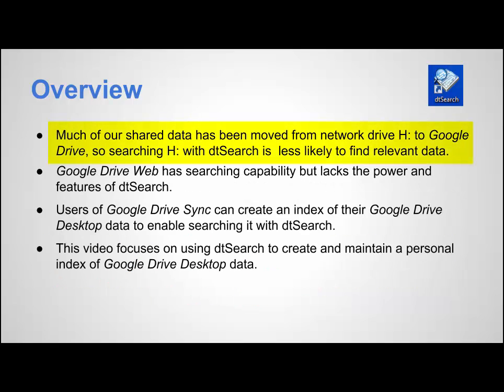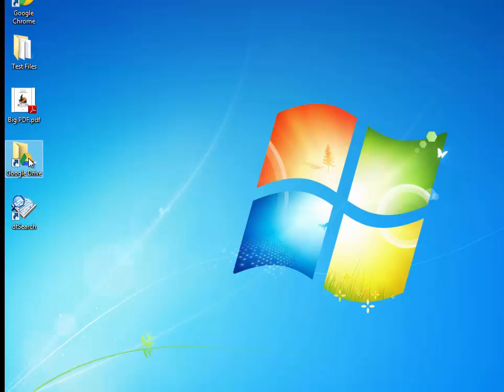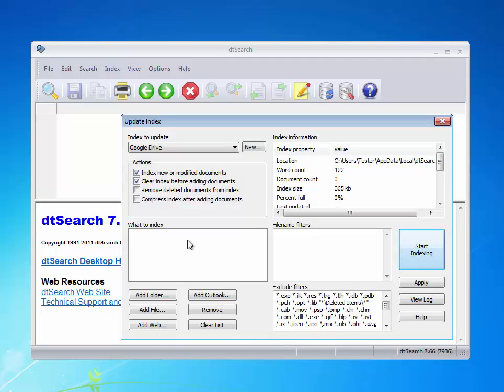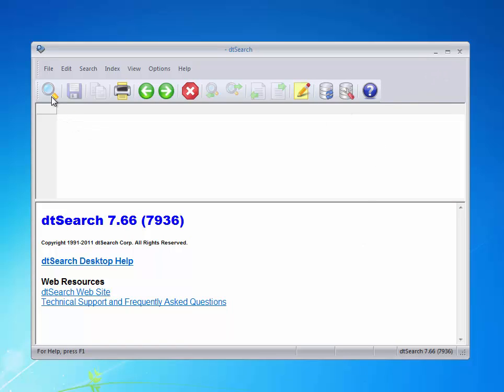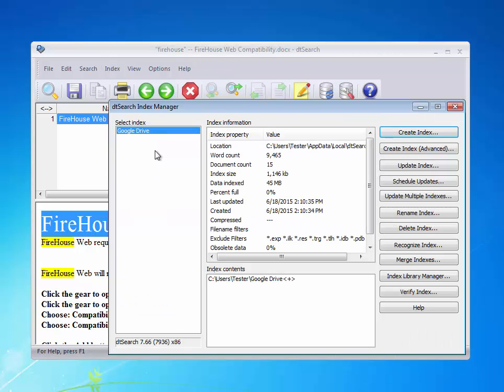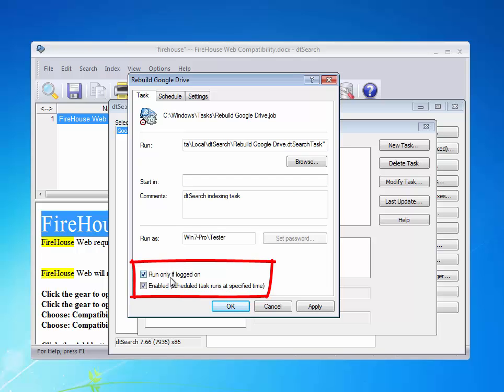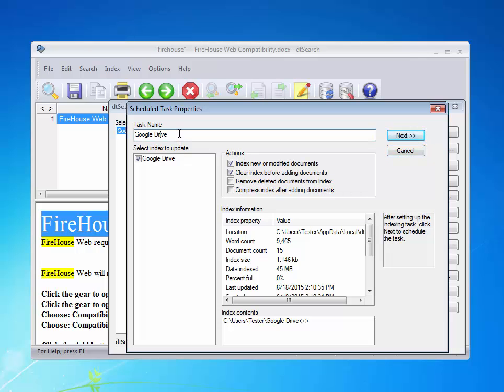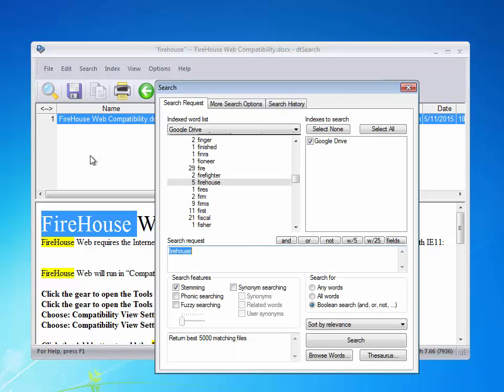Creating a Personal dtSearch Index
How to create a personal dtSearch index and schedule automatic updates.